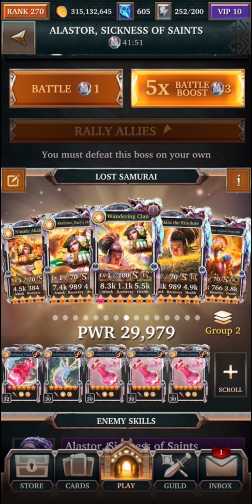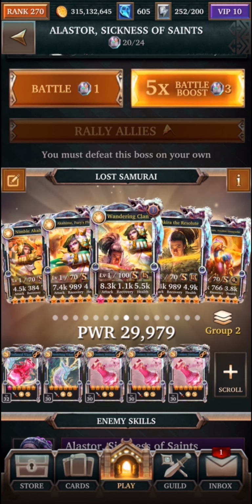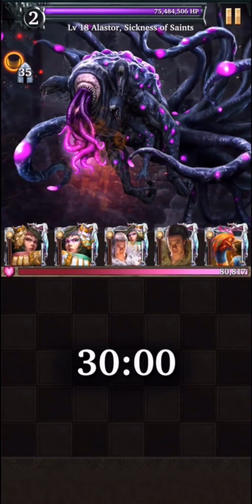LGOH # 317 - How to use the Samurai Deck!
In this short episode, I go over the correct order of activation for the cards, and potential ideas for other cards to put in to the deck as well for maximum damage output